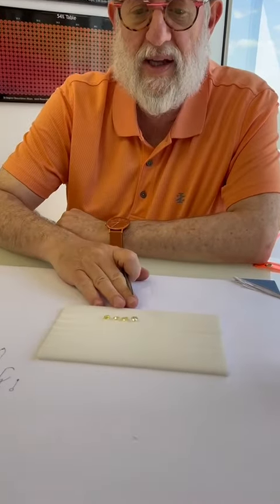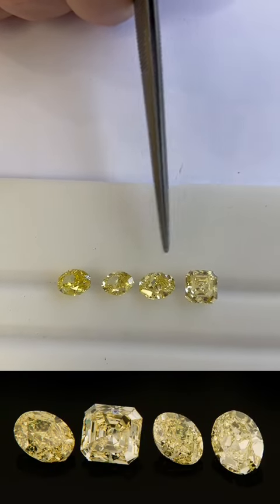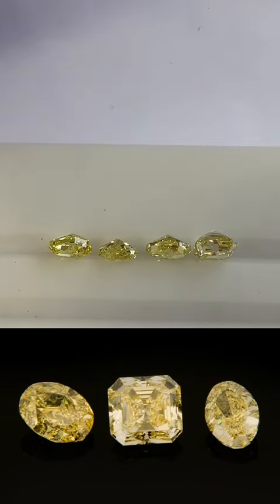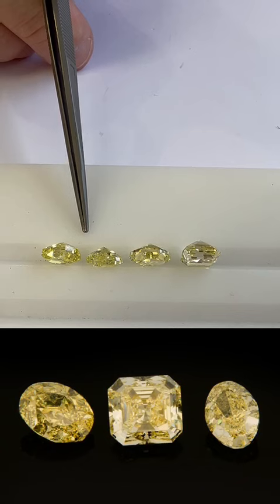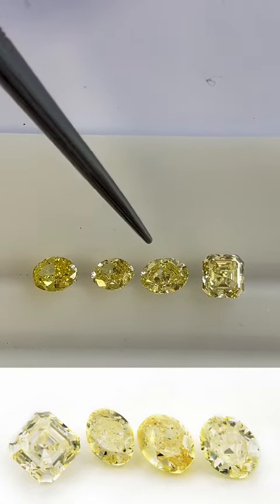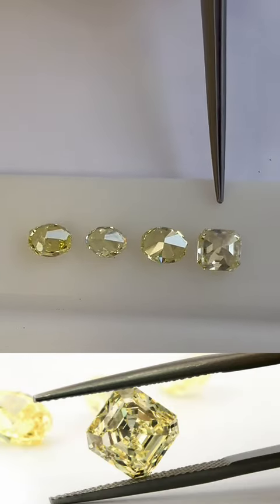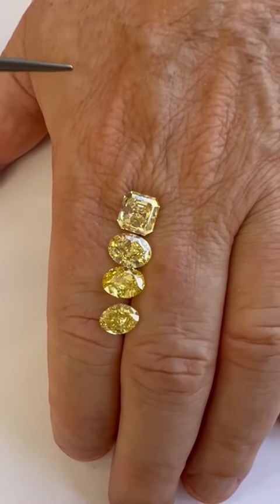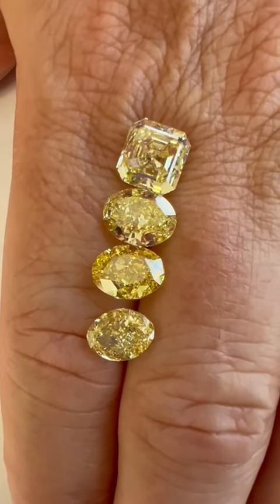✨ How Do You Know If Your Yellow Diamonds Are Fancy Vivid, Intense, or faint? Brian Gavin Diamonds ✨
🔔✨ Discover the mesmerizing world of yellow diamonds with Brian Gavin! ✨🔔

Brian Gavin, a renowned expert in diamond cutting and craftsmanship, delves into the captivating spectrum of yellow diamonds in this enlightening video. Discover how the various shades, from faint to fancy vivid, can impact the beauty and value of these sunny gems. As you navigate the intricate world of colored diamonds, Brian's insights will guide you every step of the way.

💎 Want to find your perfect yellow diamond? Explore the breathtaking collection at Brian Gavin Diamonds (BGD) now